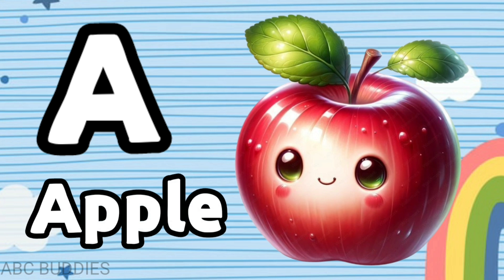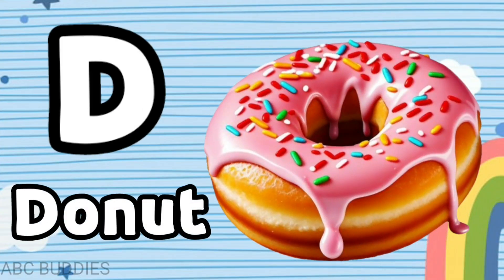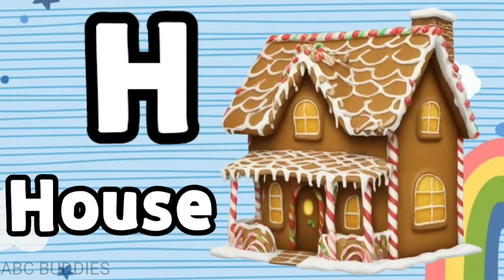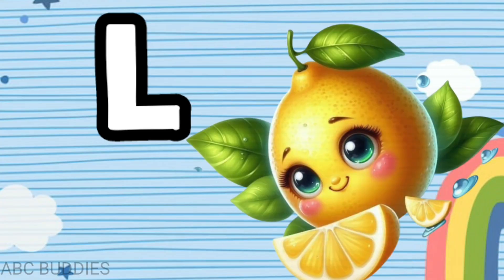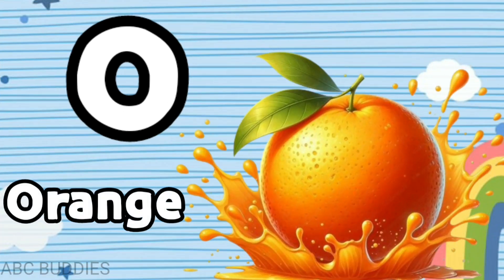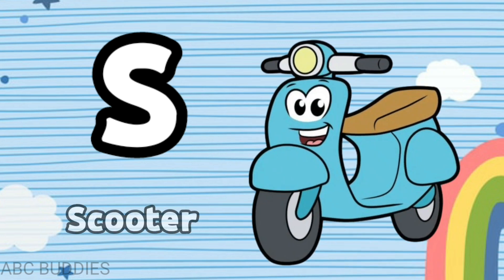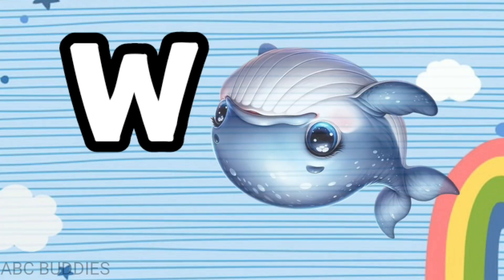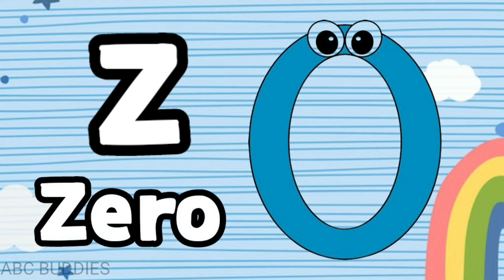Alphabet learning for kids | ABC ADVENTURE | abcd for children | learning alphabets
Alphabet learning | ABC ADVENTURE | abcd for children | learning alphabets

Kindergarten abc learning | alphabets learning for kids | learn abcd letters

Welcome to our educational channel dedicated to teaching alphabet learning for toddlers! This engaging and interactive video is designed to help your little ones learn the English alphabets effortlessly. With a fun-filled approach, we introduce each letter of the alphabet.

kids songs
kids videos
baby songs
education
children songs
phonics song
abcd